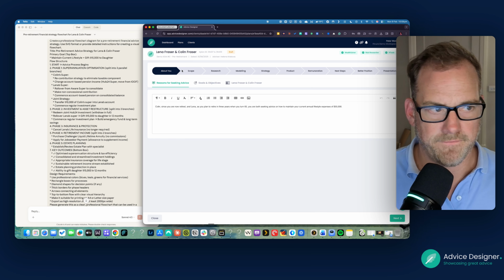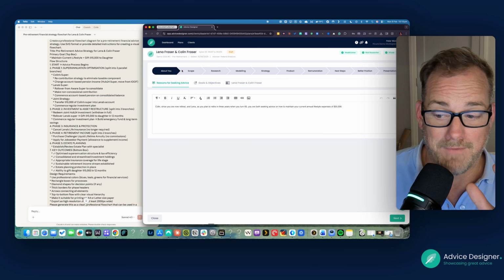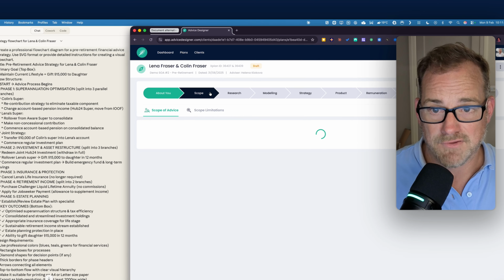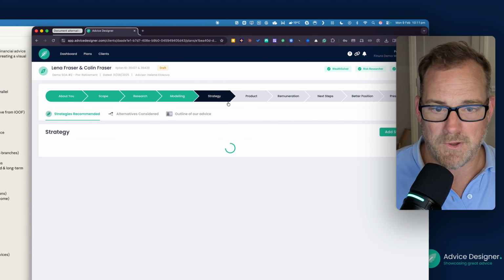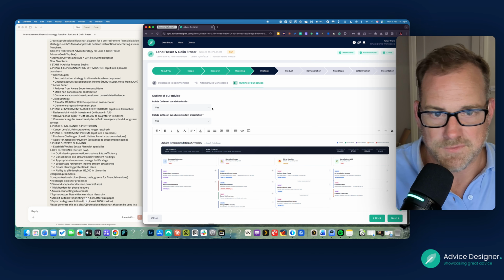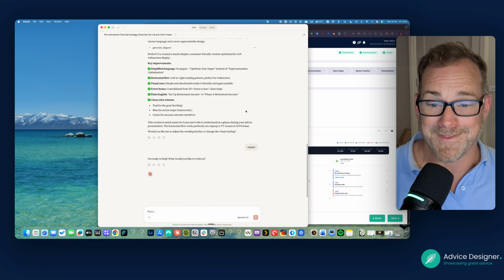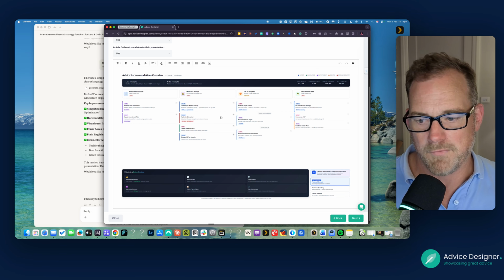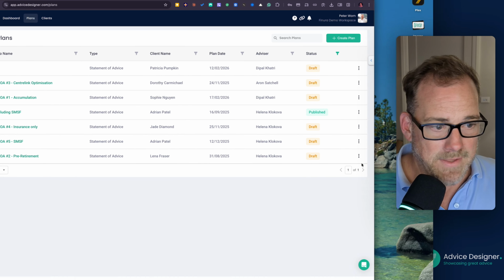Experiment: Claude Agent and Advice Designer developed an Amazing Strategies Flow Chart 🤯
A practical demonstration of what can be achieved using highly structured data, human in the loop, and the most advanced AI models from Claude.

This is a window into where our platform is headed.